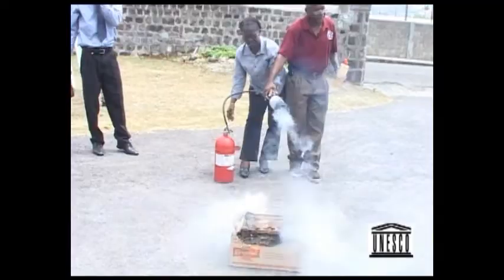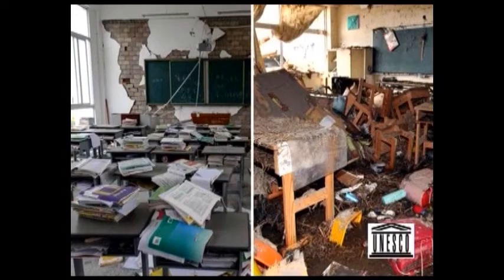MOESKN: School Safety Programme